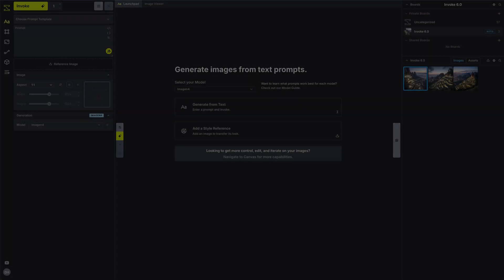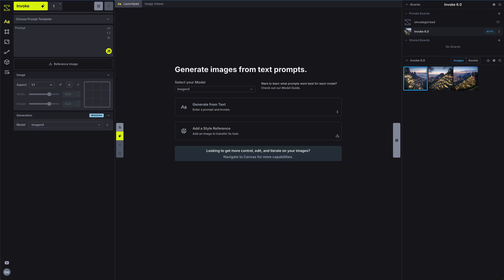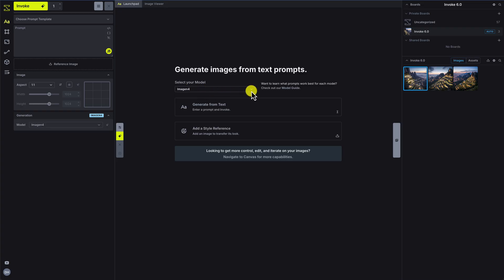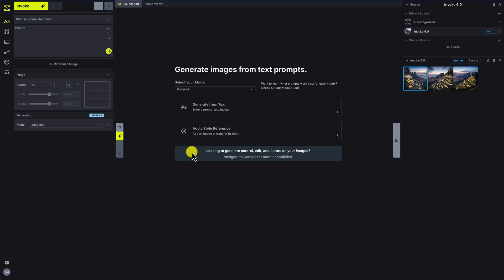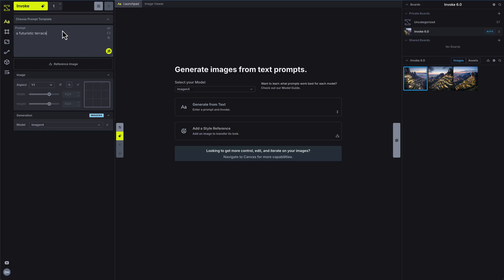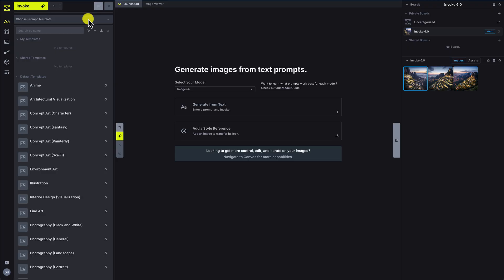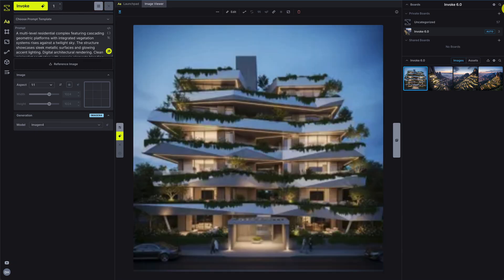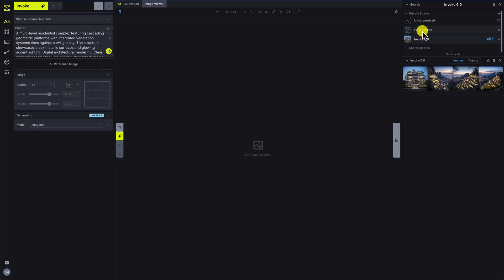Creating Your First Image in Invoke (Getting Started Series #1)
In this first video of the "Getting Started" series, we walk you through how to generate your very first image using the Generate tab in Invoke.

You’ll learn how to:
 • Select and manage AI models
 • Use prompt expansion to boost image quality
 • Add prompt templates for faster creativity
 • Organize your generated images in the gallery

Whether you’re new to AI image generation or just getting started with Invoke, this video will help you create your first image in seconds.